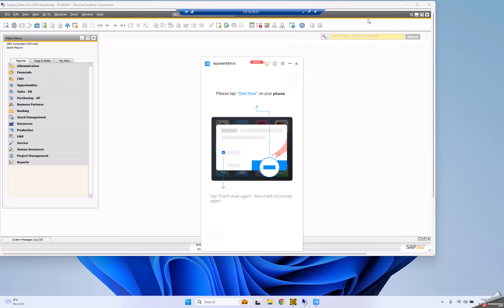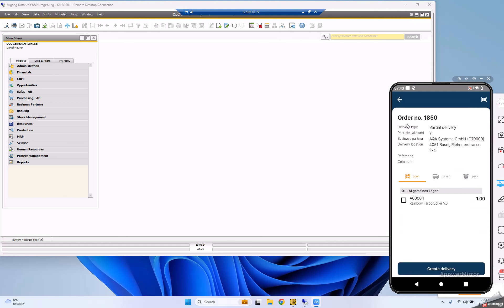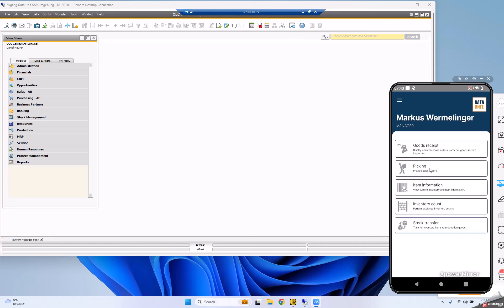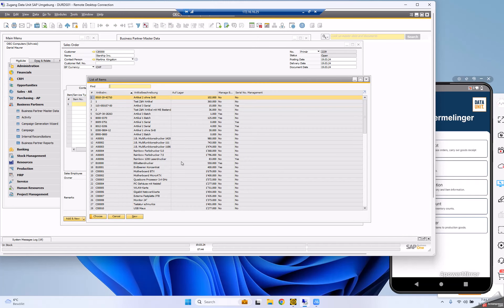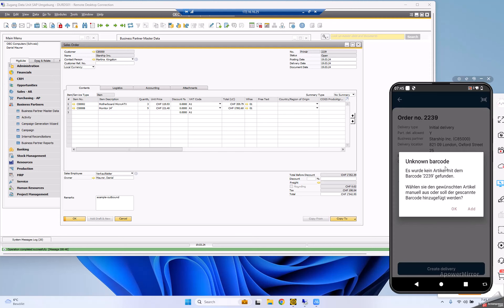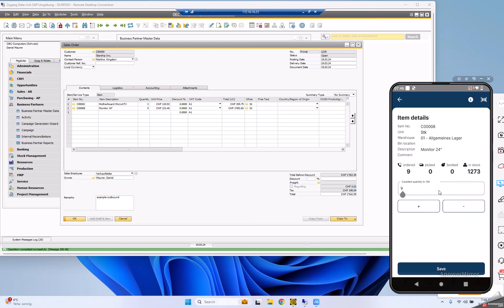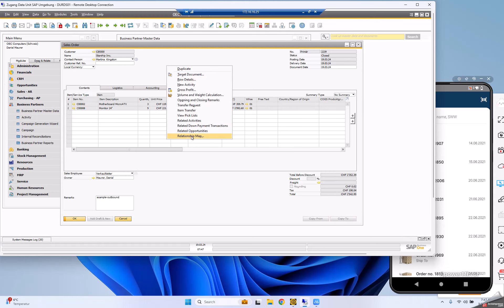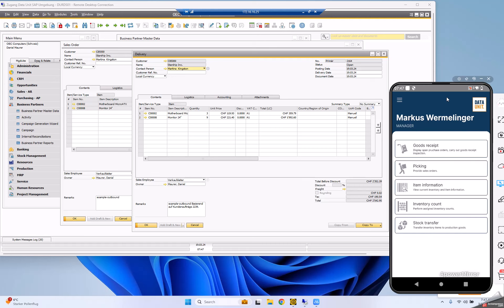Mobile Logistics DATA UNIT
Regardless if your warehouse is equipped with ordinary items, serialized or batch-managed items, Mobile Logistics adapts automatically and intuitively. You can process different units of measurements, inbound, and outbound. With your own queries and permissions you customize Mobile Logistics to your needs in no time and without external help. Enter a world full of transparency, efficiency, and joy.